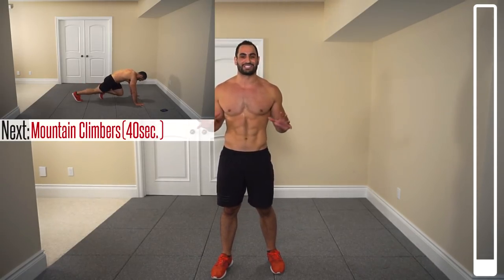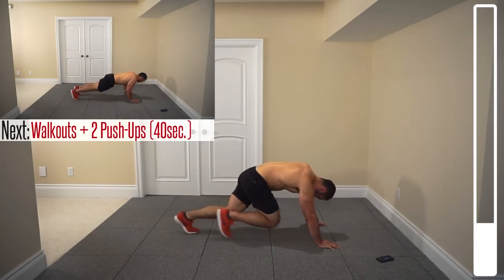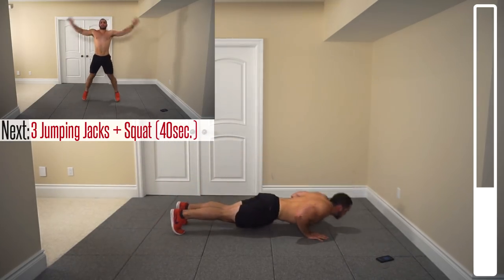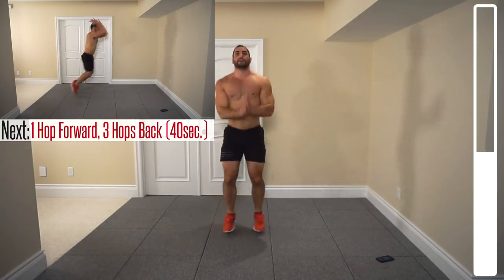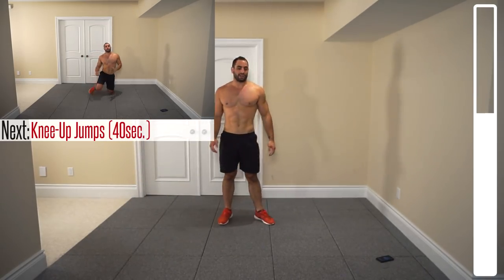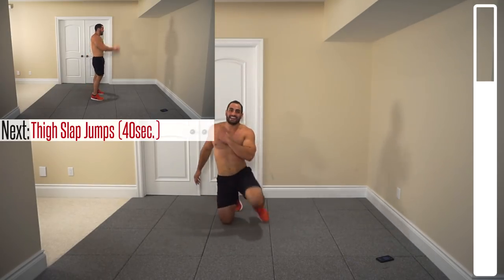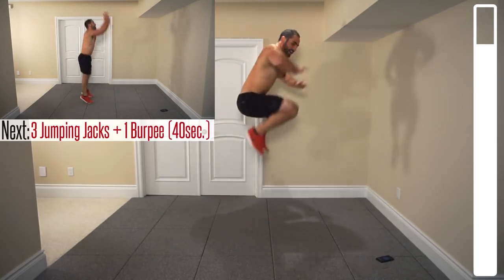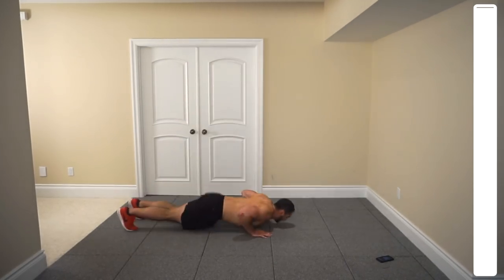7min Home FAT BURNING Cardio/ HIIT Workout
7min Home FAT BURNING Cardio/ HIIT Workout. Are you looking for an incredible at-home, fat burning/cardio workout that requires NO equipment? Awesome! In today’s video I’ll be showing you a 7 exercise hiit/cardio workout that is guaranteed to help you lose fat in all your stubborn places! We’ll be going through each exercise for a total of 40 seconds each. We’ll complete the first round together, and then try and repeat the workout for 2-3 total rounds. Good luck! Let me know down below how many rounds you were able to complete!

SUPPLEMENTS:
- Protein: Blessed - Vanilla Chai (my favorite/vegan)
- Pre Workout: RP Max and PSI (my favorite)
- Pills: Perform/ Vitamins (my favorite)